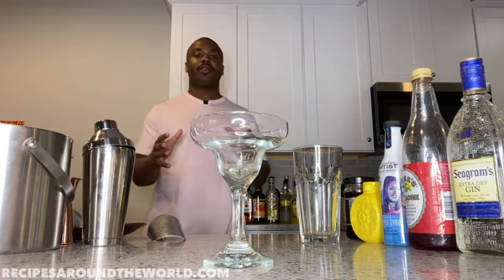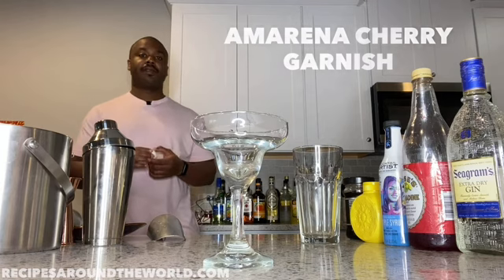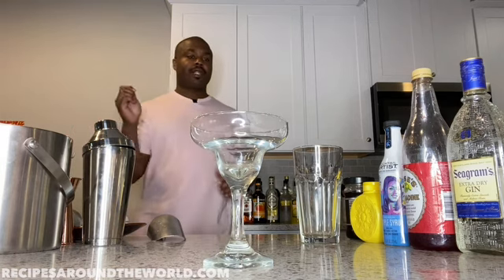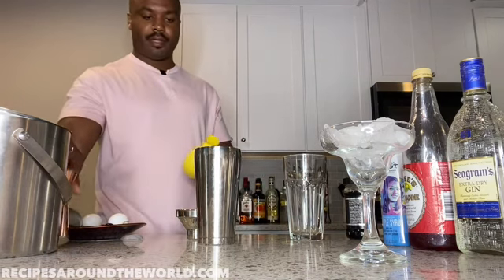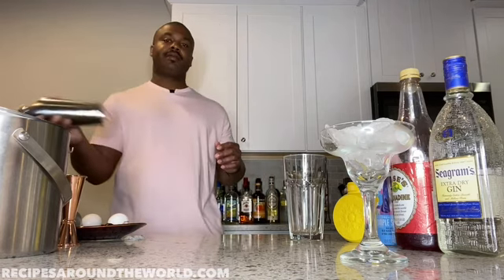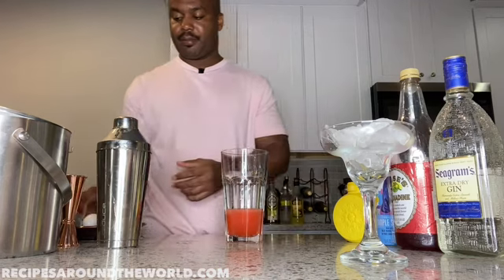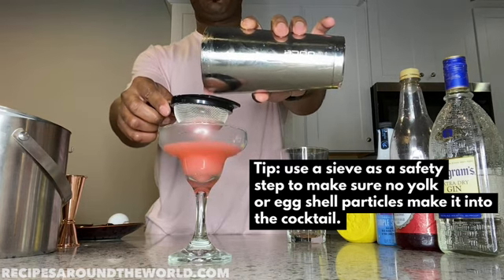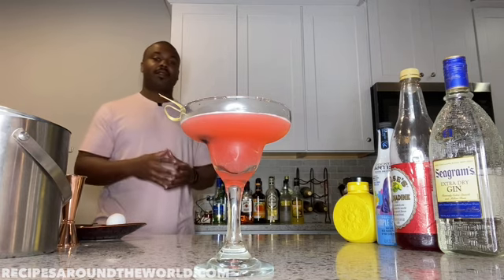Pink Lady Drink Recipe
Hi I am Ben Hinson, thanks for stopping by. The Pink Lady is a cocktail that rose to prominence during the prohibition era in American history. A pretty cocktail that includes an egg white in its ingredients. Enjoy the tutorial! Use the timestamps below to skip to your preferred section! Recipe below!

00:00 - Intro
00:58 - Historical/cultural context
02:04 - Ingredients
02:36 - Using raw eggs (insights and best practices)
04:07 - Making the cocktail
10:58 - Closing thoughts

Pink Lady cocktail recipe:
3/4 oz lemon juice
1/2 oz syrup or honey
1/4 oz grenadine
2 oz dry gin
1 egg white
Amareno cherry garnish

*For adults only. Please drink responsibly😎

*Visit the Recipes Around the World blog for more refreshing food and beverage recipes!

*To learn more about Ben Hinson and his projects, visit his